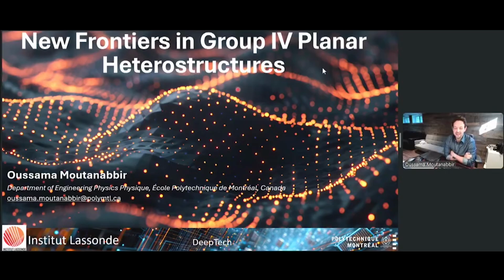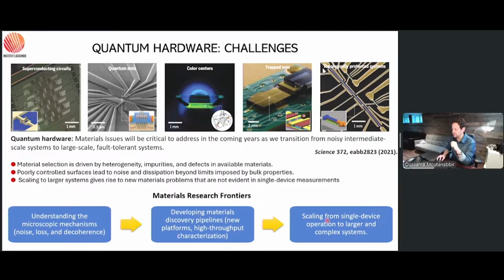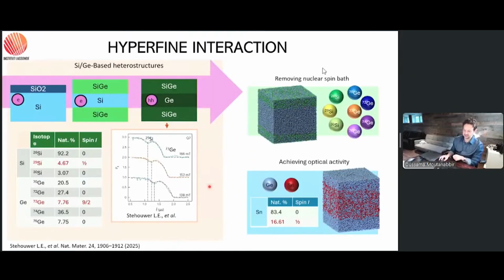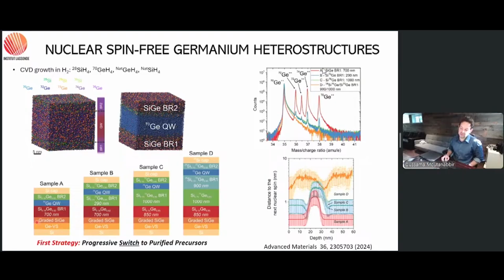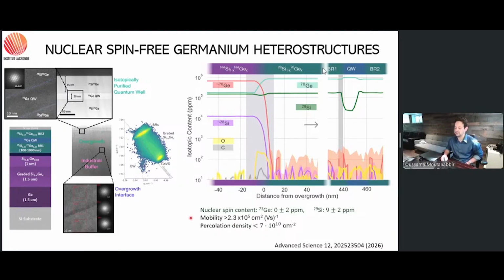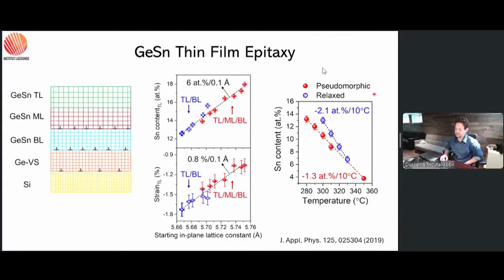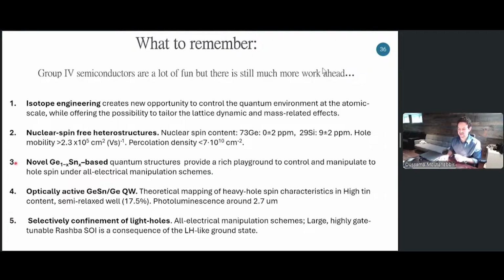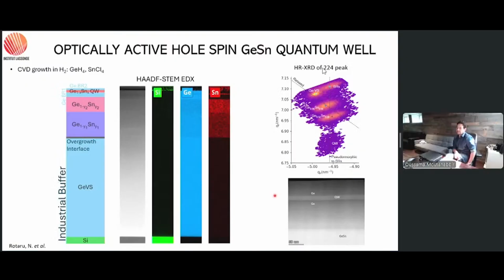SCPP Prof. Oussama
International workshop, 'Semiconductor Epitaxy & Devices for Quantum Technologies'